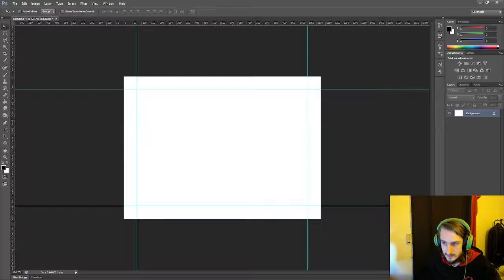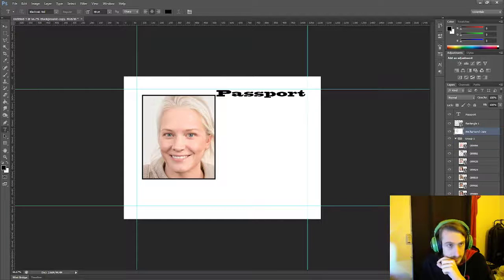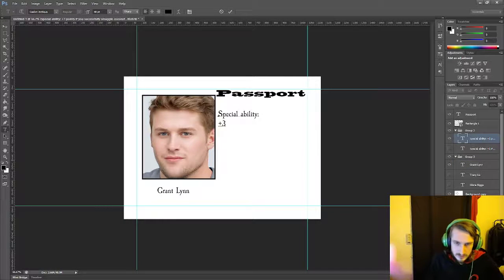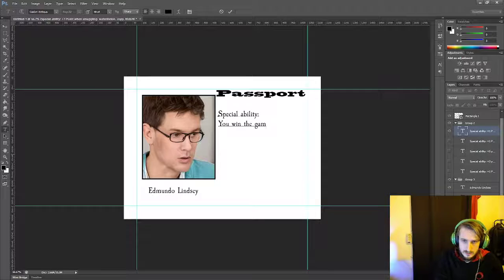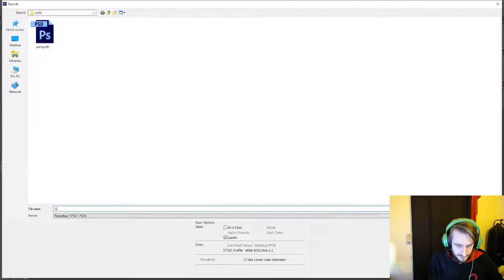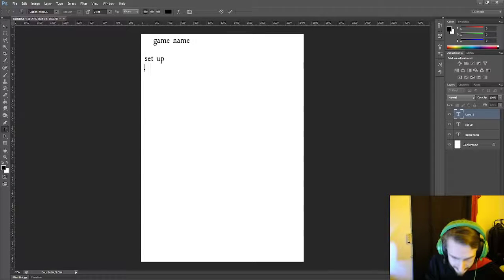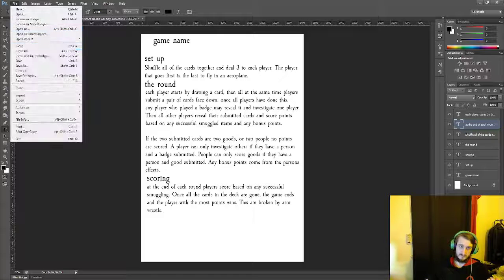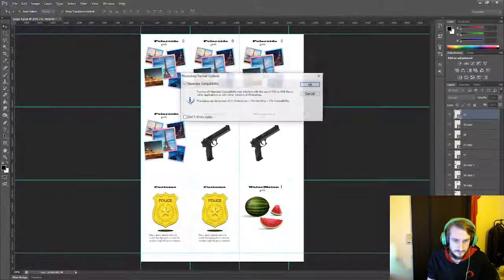Game Design Speed Run: Smuggling fruits!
Brand new world record 47m07s!
Although to be fair, the game looks very ugly.